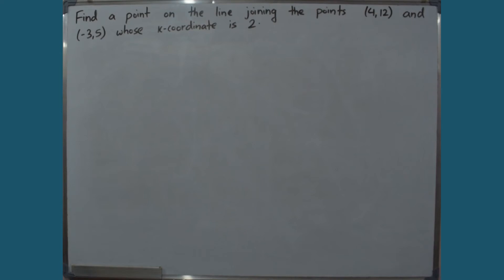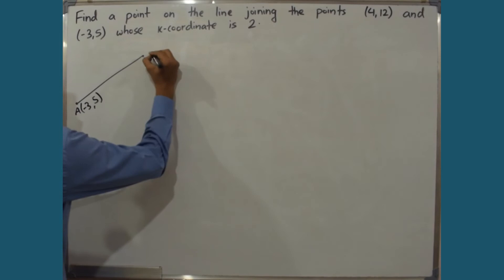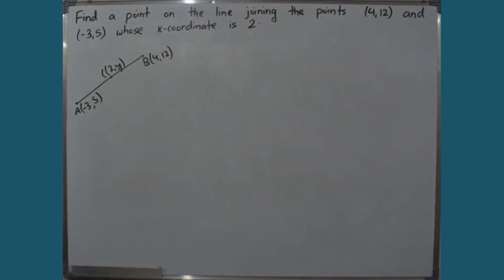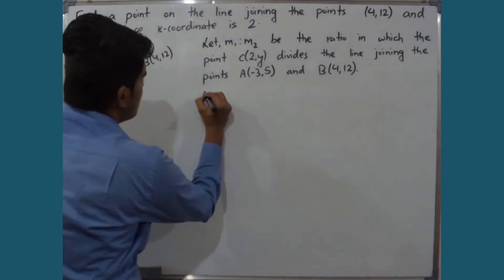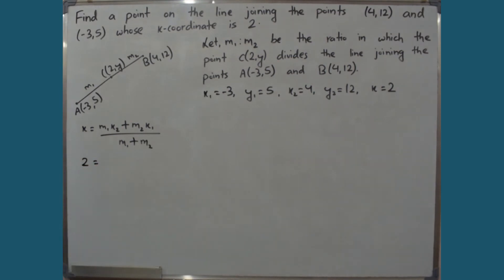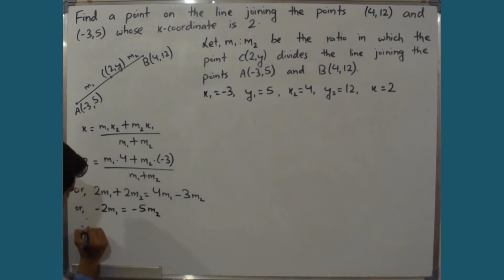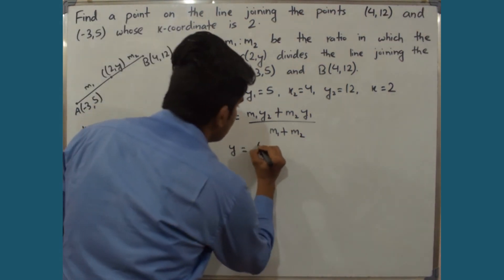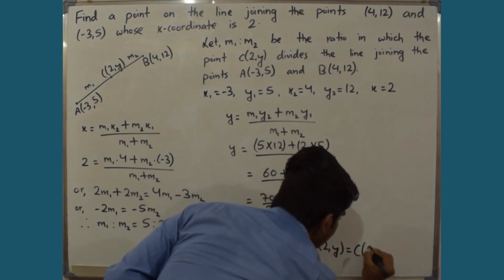Question 11 || Coordinate Geometry || Class 9 || O. Maths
Find a point on the line joining the points (4,12) and (-3,5) whose x-coordinate is 2.

Author: Mr. B.C. Bajraharya
Book: Essential Optional Mathematics (Grade 9)
Edition: 2075
Exercise: 6(II)
Question: 7.i